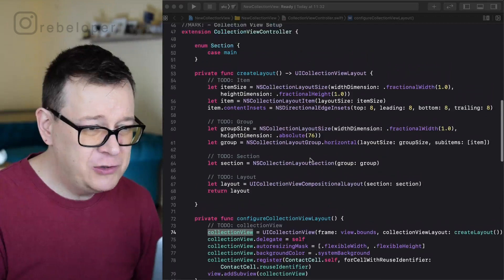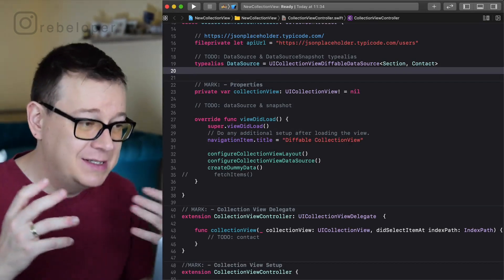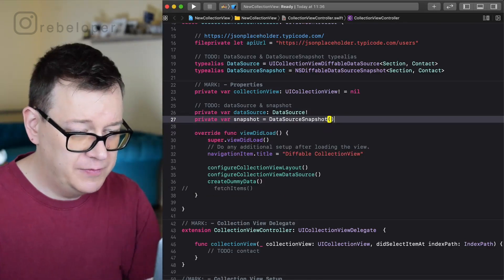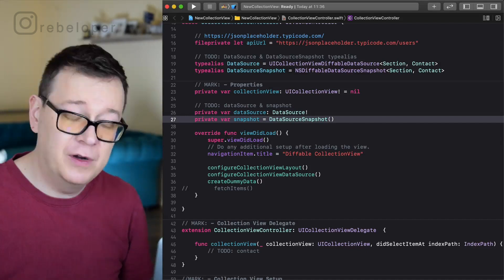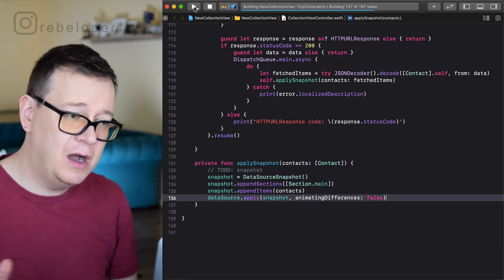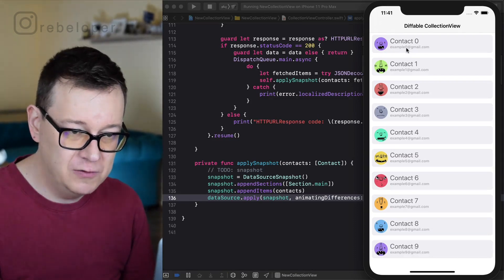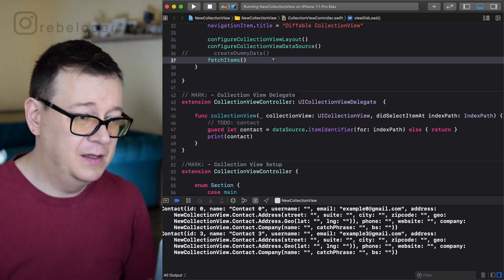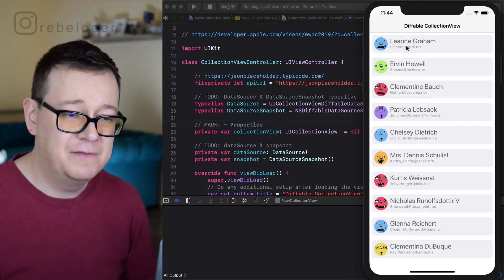UICollectionView Swift - Diffable DataSource (EASIEST TUTORIAL)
Want to learn how to create the perfect UICollectionView with Diffable DataSources? This video is all about UICollectionView in Swift!

In this video, I'll teach you how to create UICollectionView programmatically, how to create UICollectionView with a diffable data source iOS 13. You will learn about diffabledatasource. In this UICollectionView tutorial I’m sharing UICollectionView custom layout technique.

You most probably hear about it in WWDC diffable data source video by Apple. So in this tutorial I'm going to show you diffable in Swift.

You'll learn how to make UICollectionView horizontal scroll, UICollectionView header, UICollectionView decoration view, and much more UICollectionView example.

If you've ever wondered how to make UICollectionView Swift, then this video is for you!
Today, it's so much different than it used to be. I will help you to understand UICollectionView custom layout Github. You will be able to easily create an UICollectionView background image, A Swift UICollectionView custom cell and a horizontal UICollectionView in Swift. You will also register UICollectionReusableView. Lot of fun stuff in this Rebeloper tutorial about UICollectionView.

Let’s dive in building an UICollectionView programmatically with UICollectionViewDiffableDataSource right now!